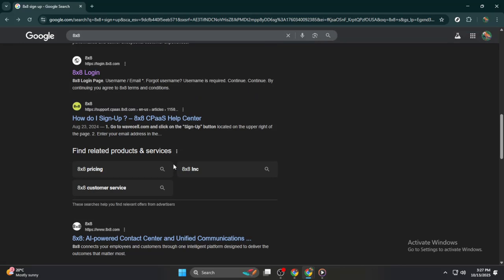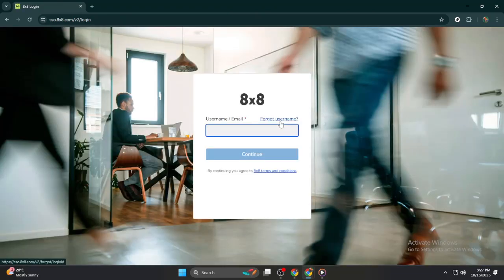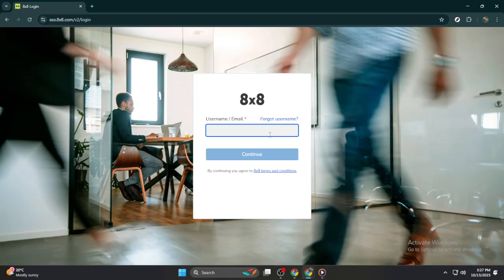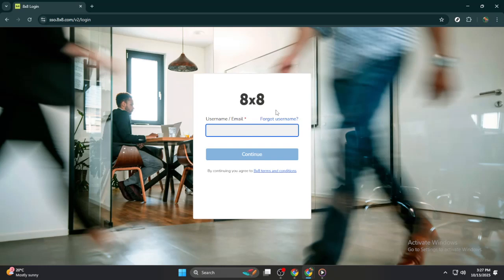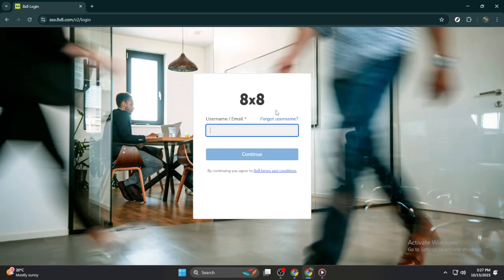How To Sign In To 8x8 Online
Having trouble logging in to your 8x8 account? 💻📱
In this 2025 full step-by-step guide, I’ll show you exactly how to sign in to 8x8 Online using your web browser or desktop app — quick, simple, and secure.

You’ll learn:
✅ How to access the official 8x8 login page
✅ How to sign in using your email or company credentials
✅ How to troubleshoot login issues (like incorrect password or account lock)
✅ How to switch between 8x8 Work, Admin Console, and Contact Center
✅ Bonus: Tips to keep your 8x8 account secure and synced across devices

Perfect for remote workers, business teams, and call center users who use 8x8 for communication and collaboration.